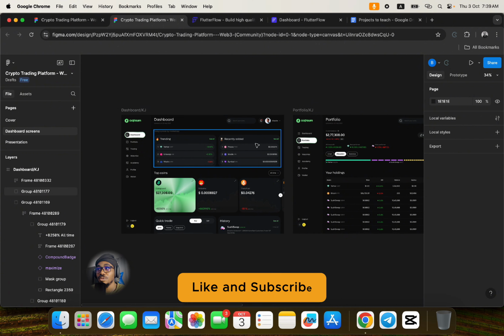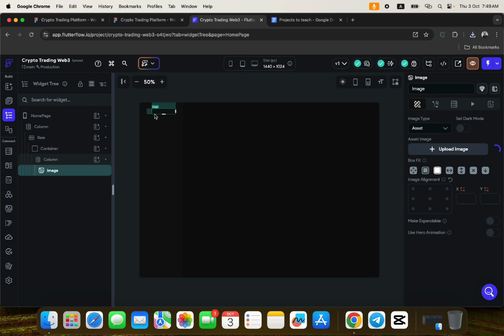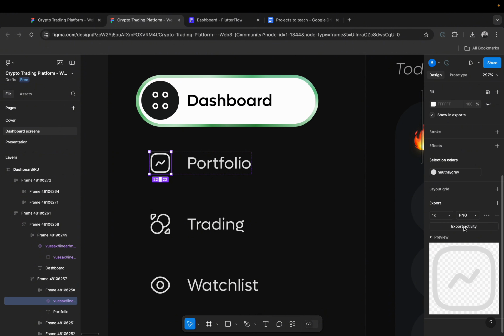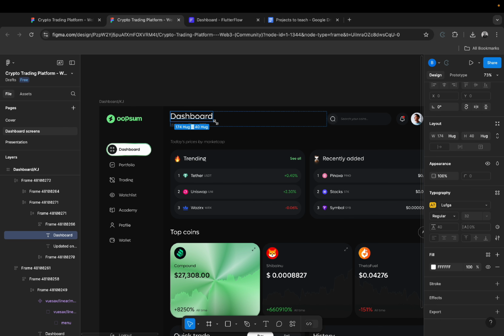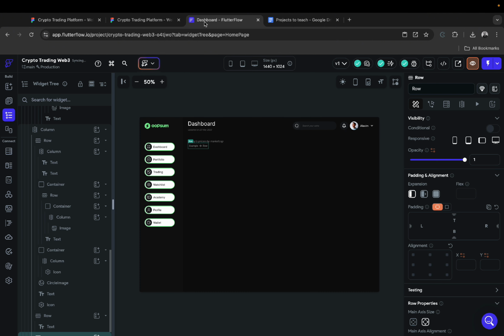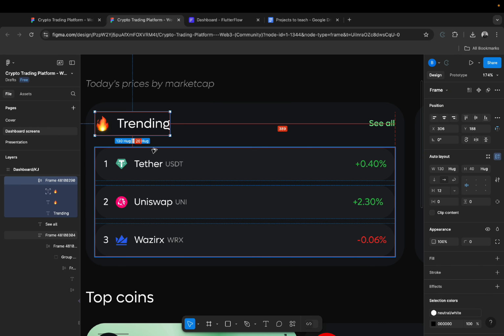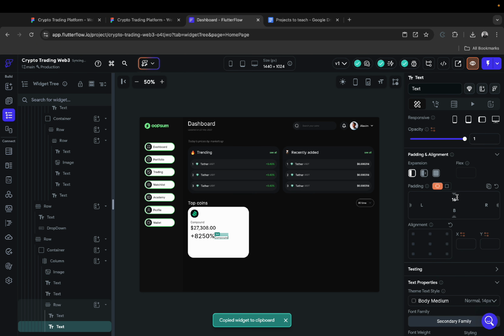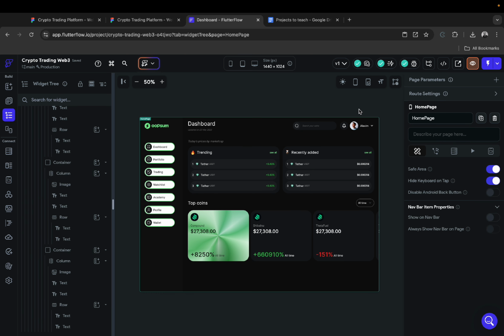How to Build a Crypto Trading/Web3 platform without coding using FlutterFlow, ByBit APIs + BuildShip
In this tutorial, you will learn how to build a crypto trading platform without coding using FlutterFlow and Firebase.

Here is the link to the UiUx design for the project